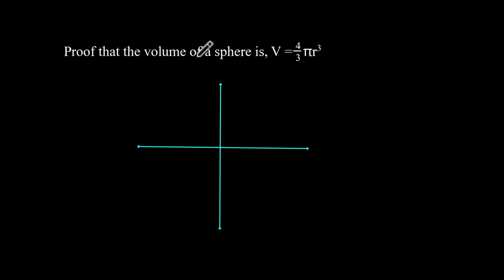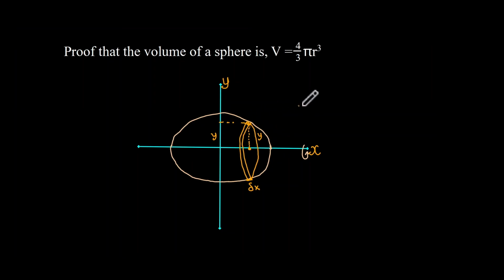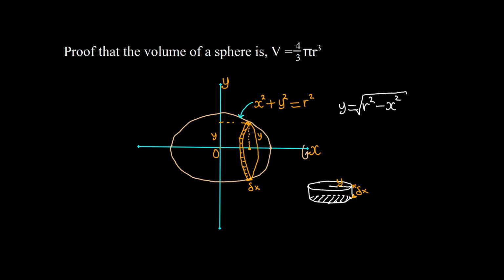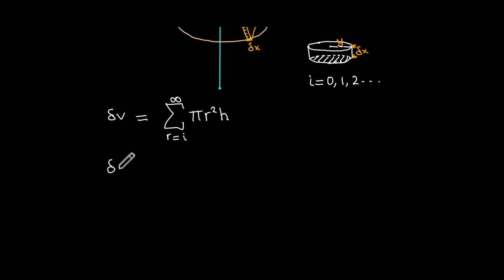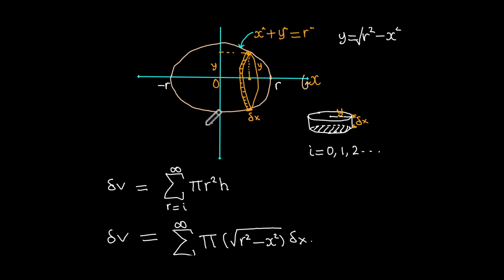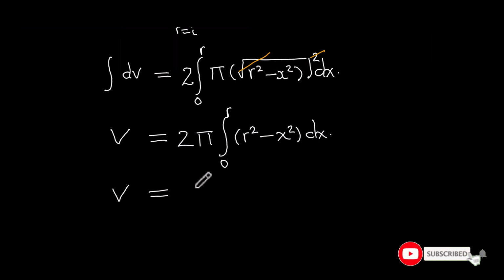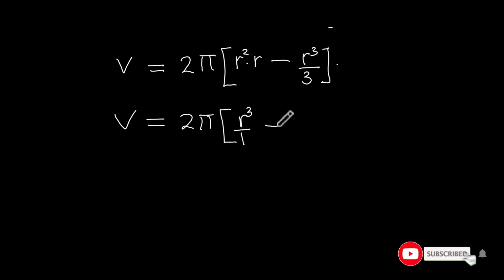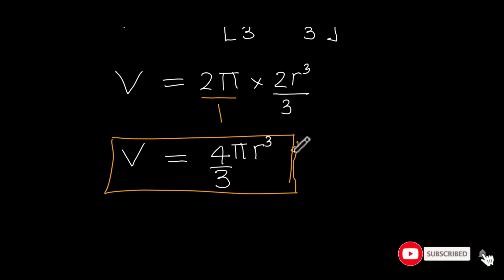Volume of a Sphere Proved Using Calculus Fully